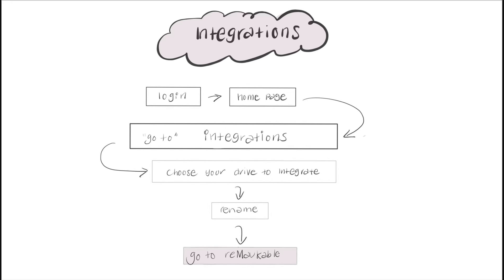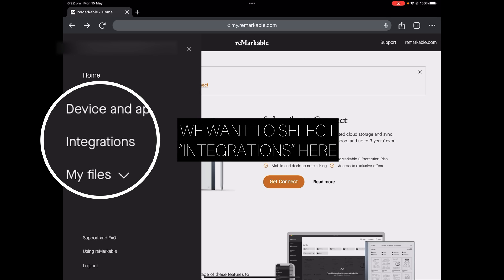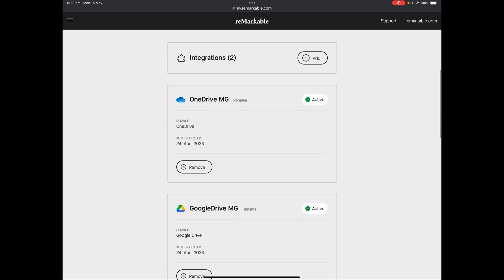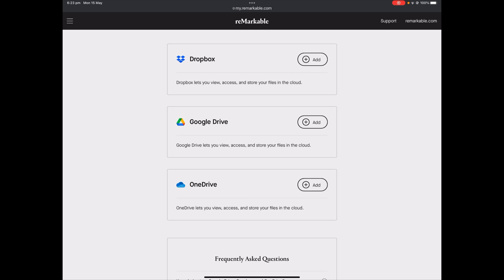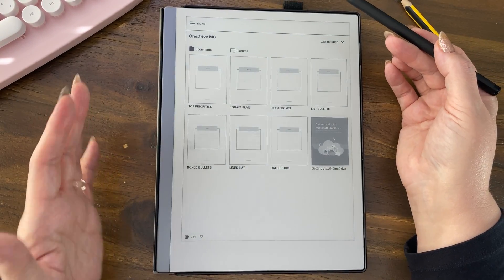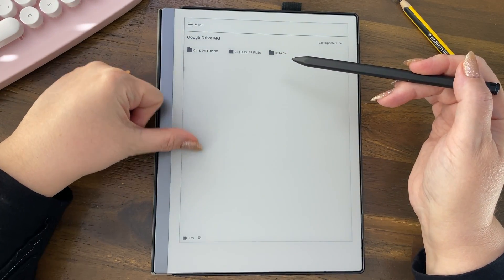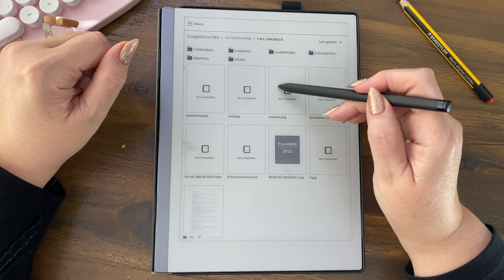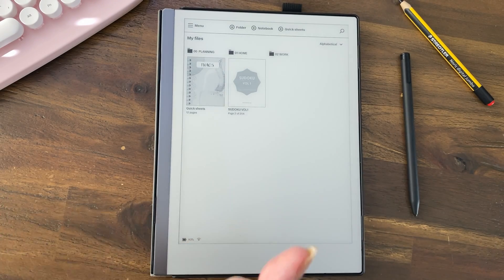How to Integrate your Drives with the reMarkable 2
This video is a tutorial showing how to integrate your Google Drive, Dropbox or OneDrive with your reMarkable 2 Tutorial.

☆ FEATURED ☆
DIGITAL NOTEBOOKS & PLANNERS

☆ MY FAVES ☆